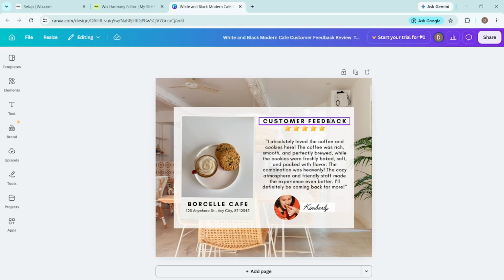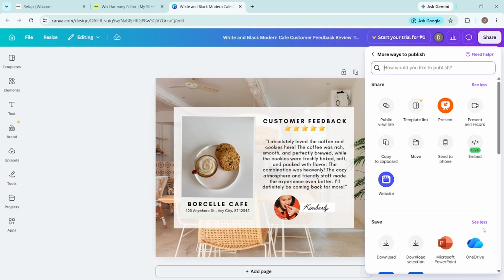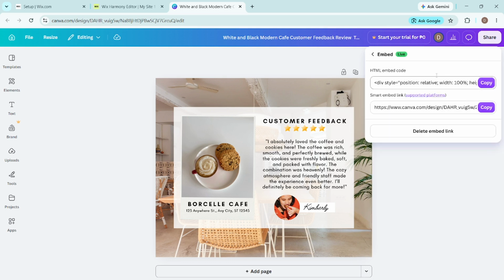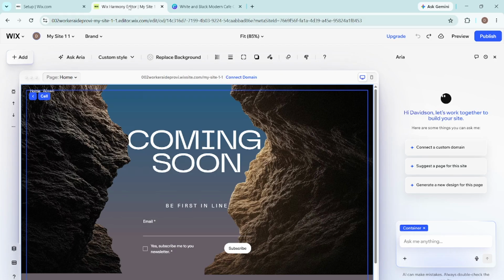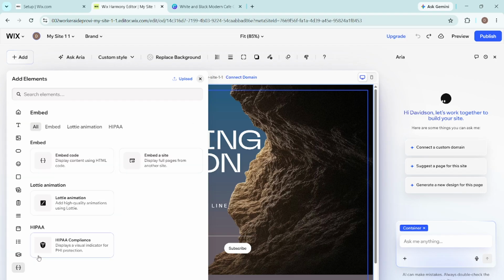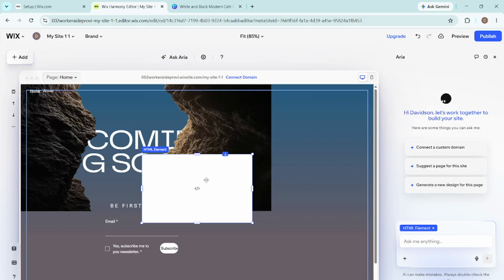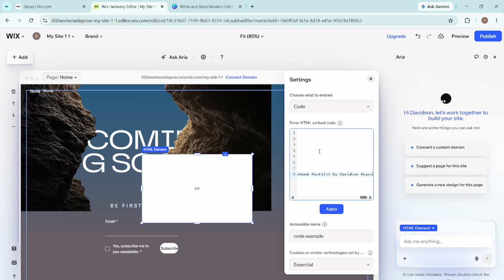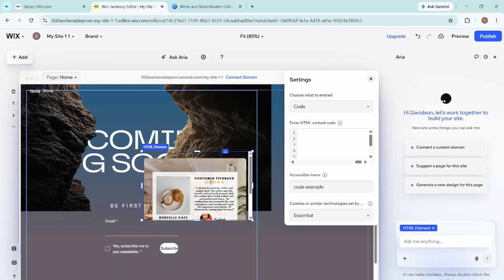How to Connect Canva to Wix Website [2026 Tutorial]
Learn how to connect Canva to Wix so your designs become live on your site. In this guide, we’ll walk through linking Canva and exporting the right assets for Wix, step by step. If you’ve searched how to embed Canva in Wix or connect Canva to Wix website, this is for you.